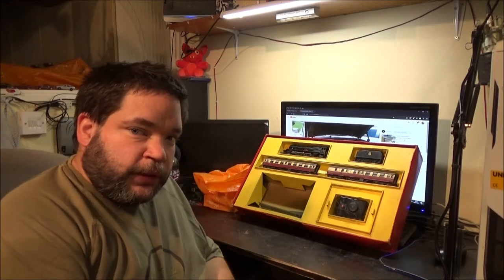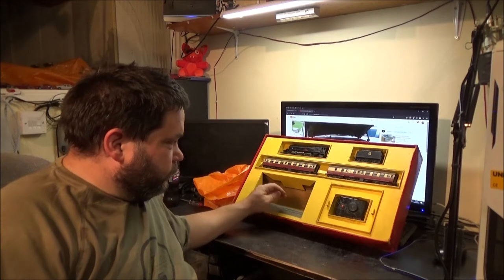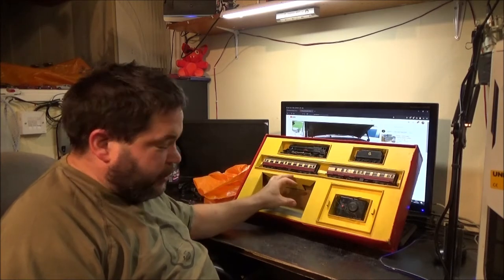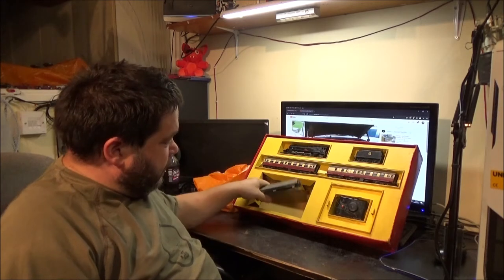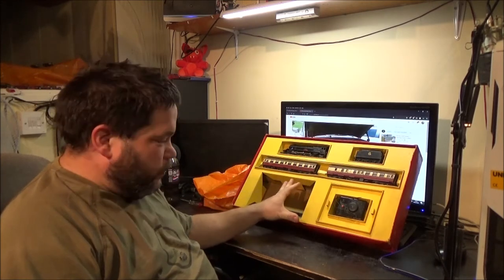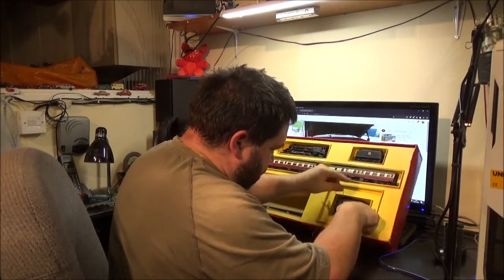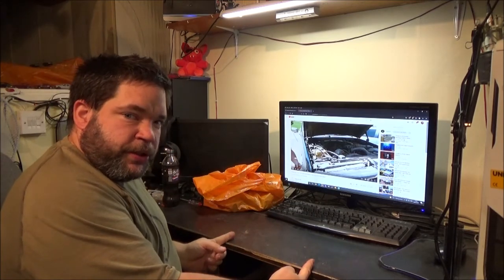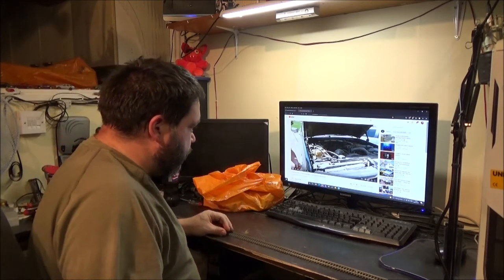I Bought Some Used 00 Gauge Locos. Will They Run?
About time I did something model railway related. Bought these as a joblot, sold as untested. 3 worked fine right off the bat, 3 didn't. But do I get the non working three to run again?